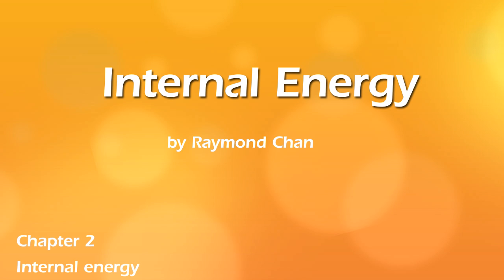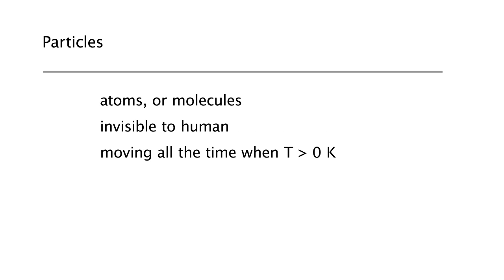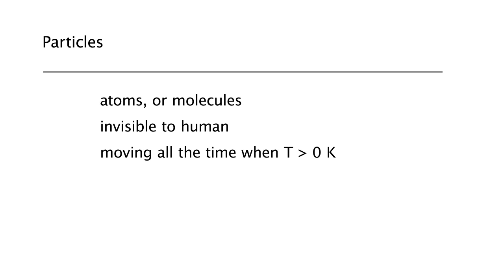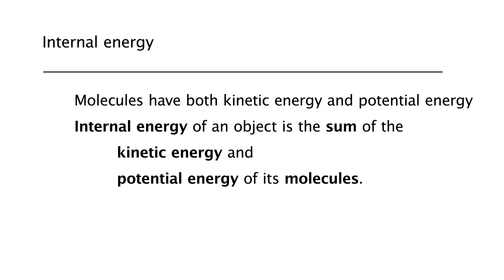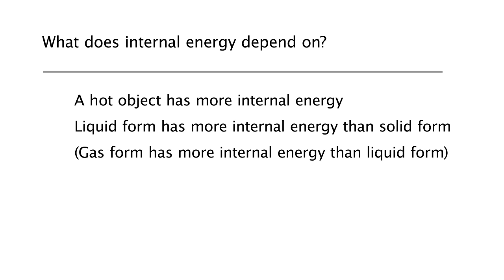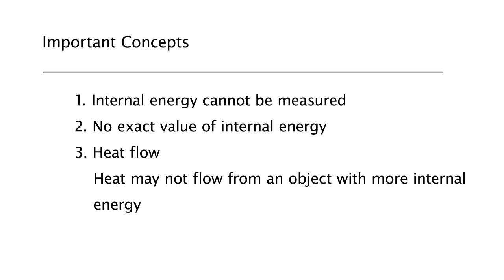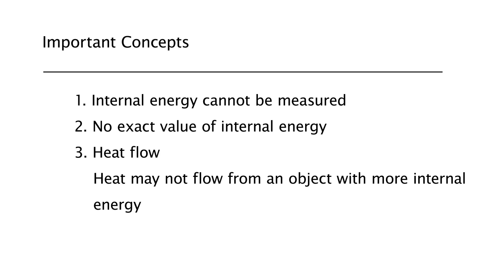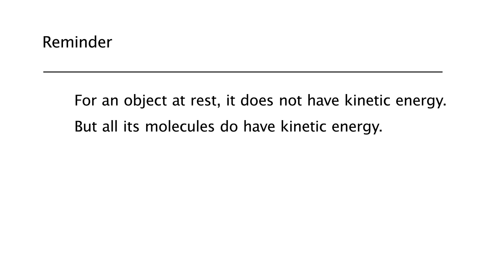internal energy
This video is about the definition of internal energy and some basic concept about internal energy